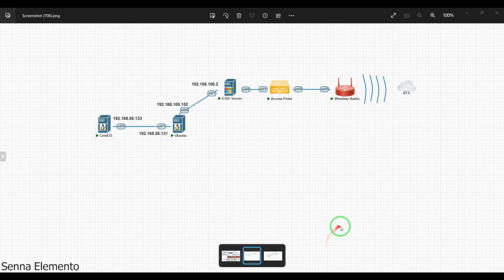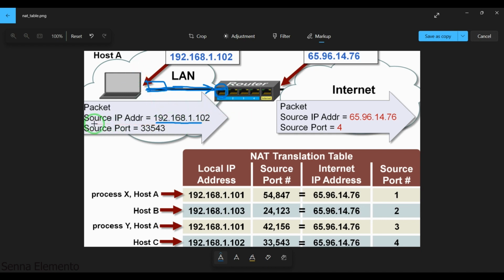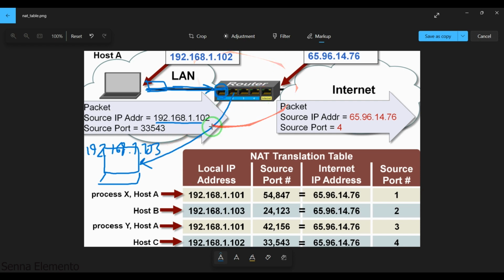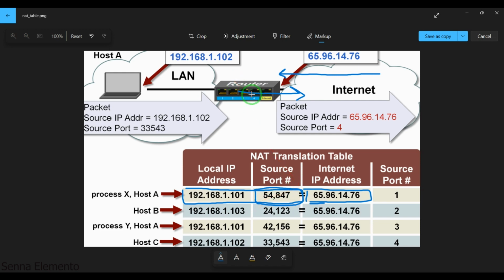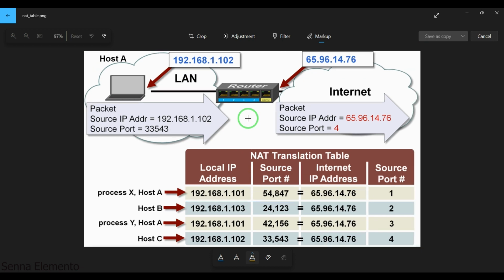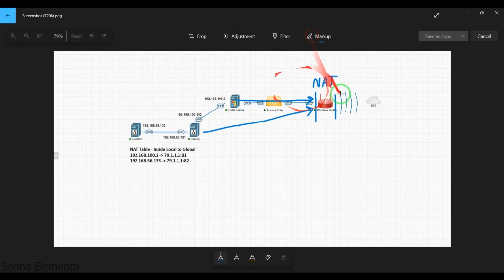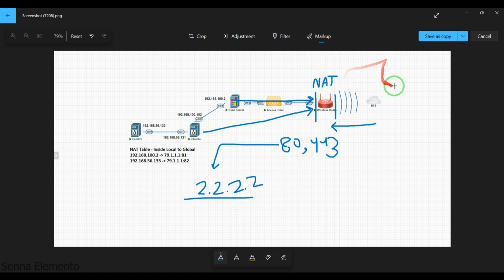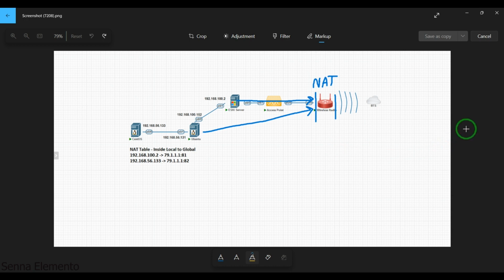What is NAT ? Why it is needed for home users and corporations?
On this video Source and Destination NAT are explained and you will realize when to use it.